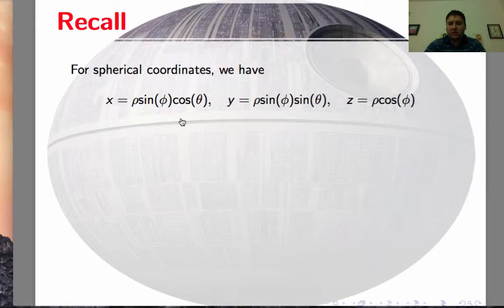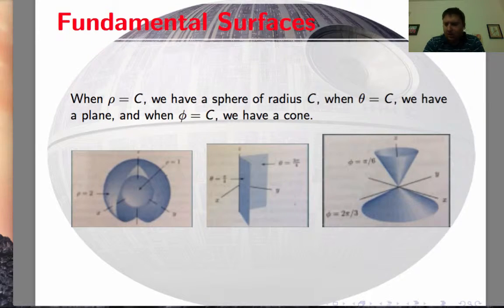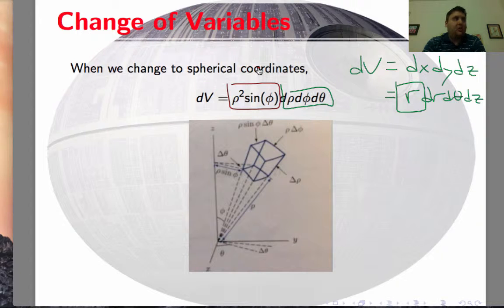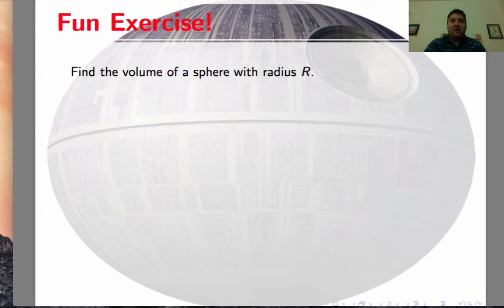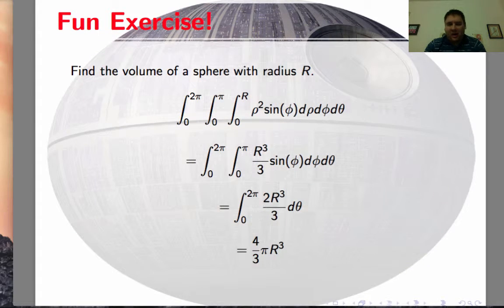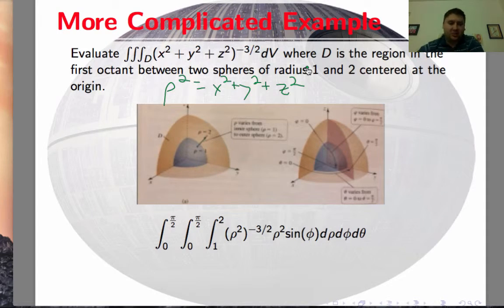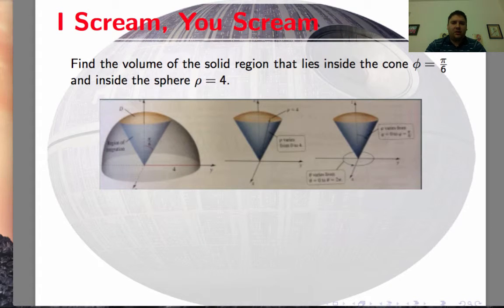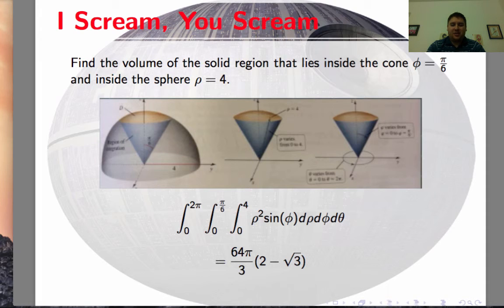Triple Integrals: Spherical Coordinates